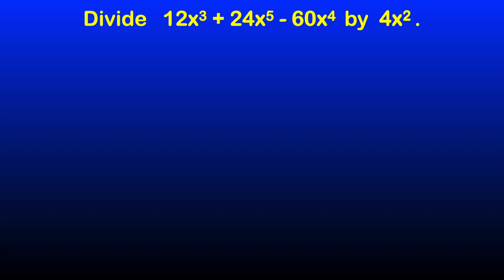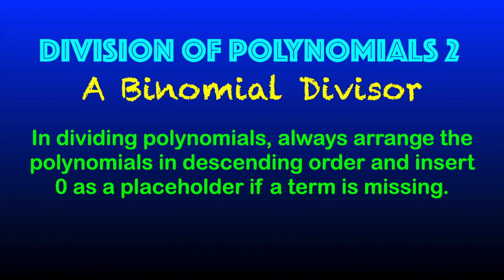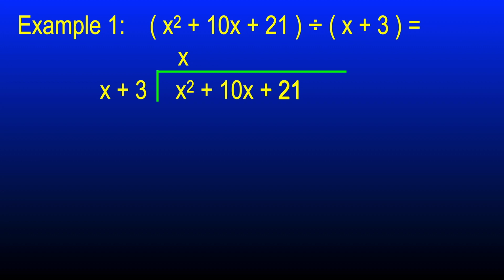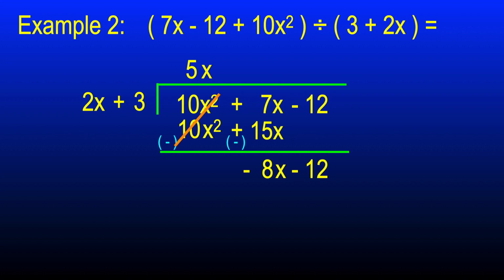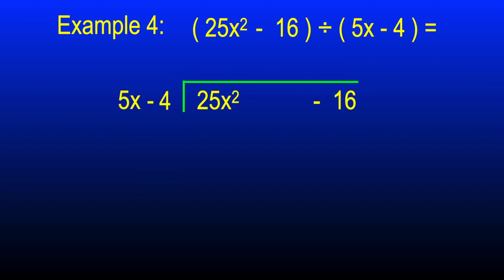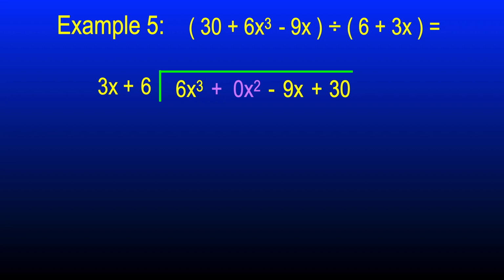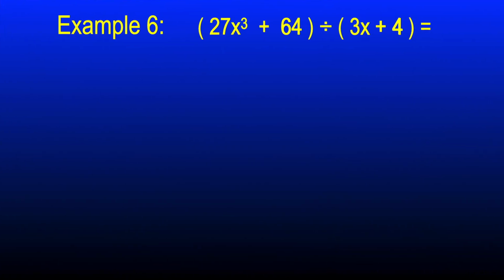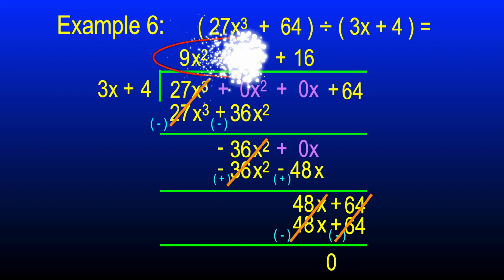Division of Polynomials || Math Grade 7